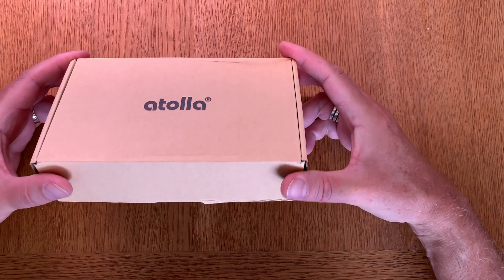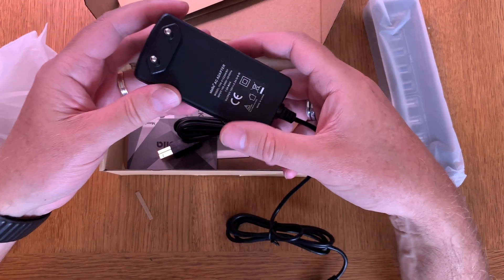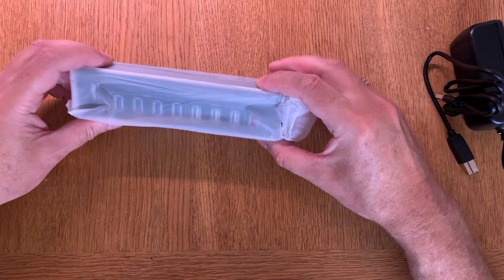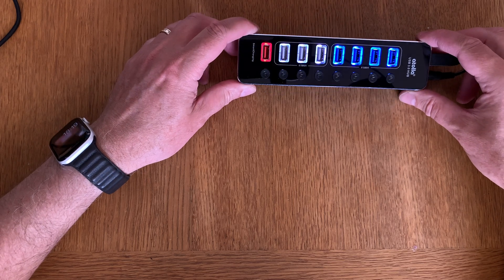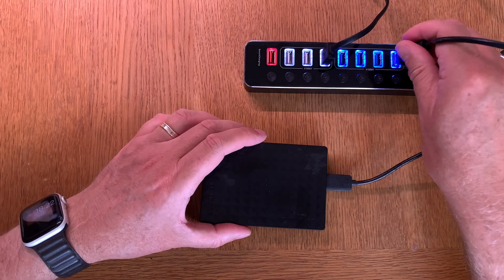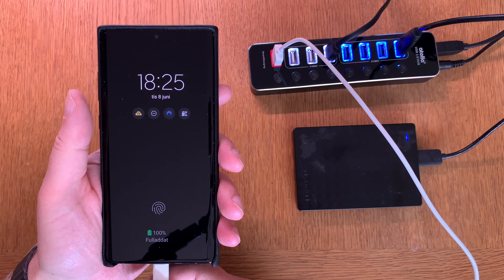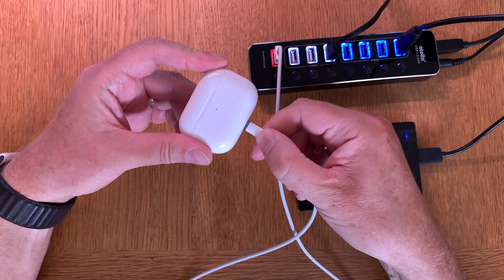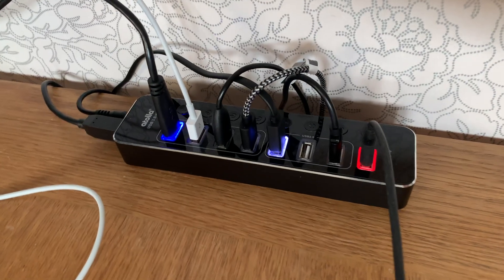How to give your Mac mini M1 more USB ports with the Atolla D3S 8-Port Powered USB Hub 3.0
The Mac mini M1 is an excellent and powerful computer, but it only has top USB 3.0 ports and two USB-c / Thunderbolt ports. With the Atolla D3S 8-Port Powered USB Hub 3.0, you get four USB 3.0 ports, three USB 2.0 ports and one charging ports for your devices like mobile phone or iPad. In this video I test and show you how to use this excellent USB Hub from Atolla with your Mac mini M1!